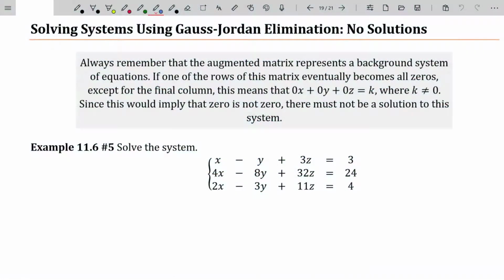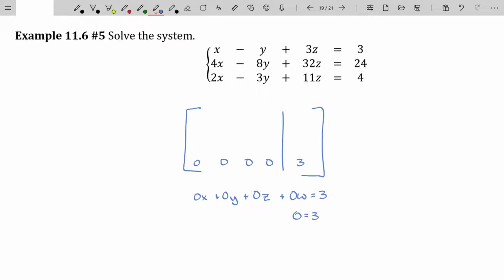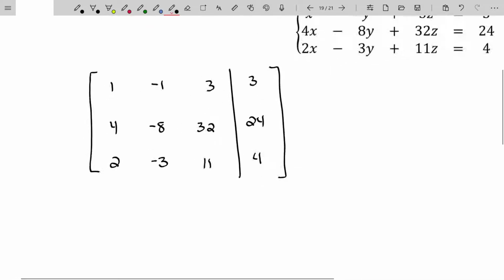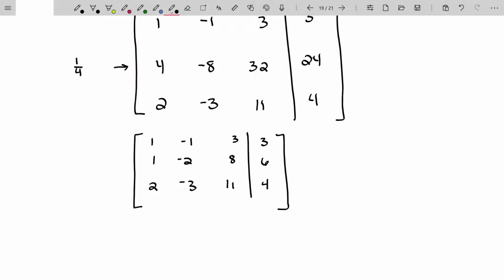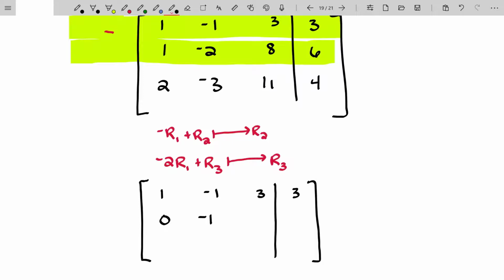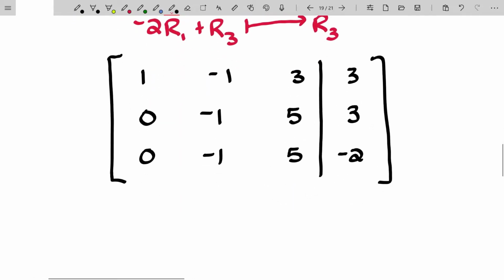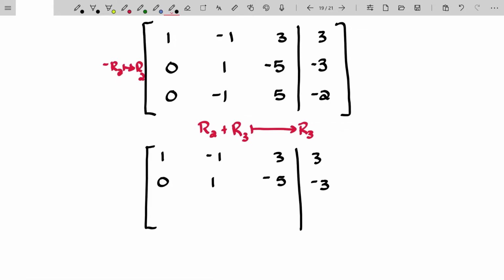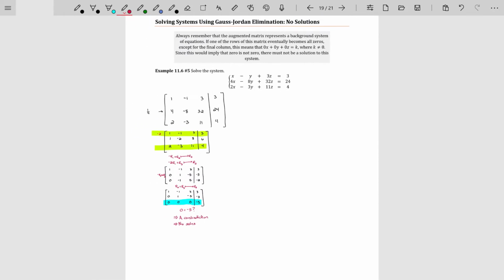Solving Systems with Gaussian Elimination - Systems with No Solutions